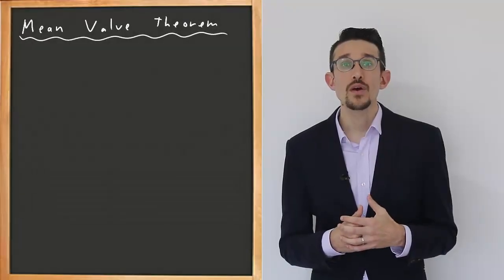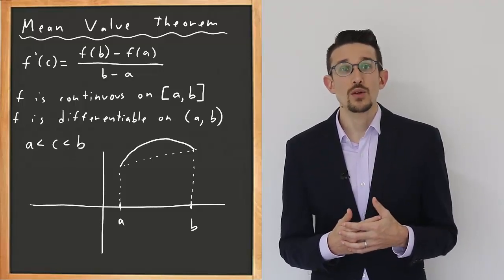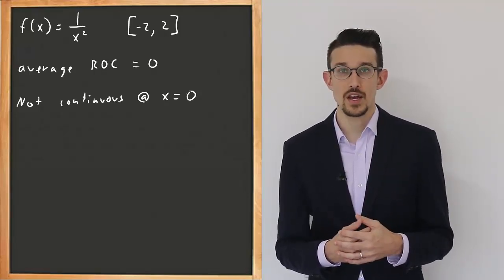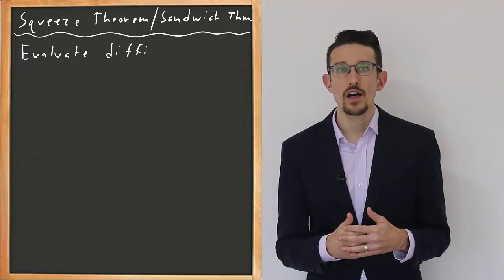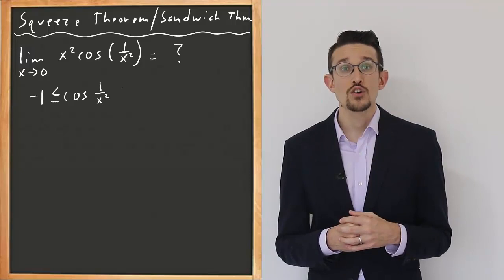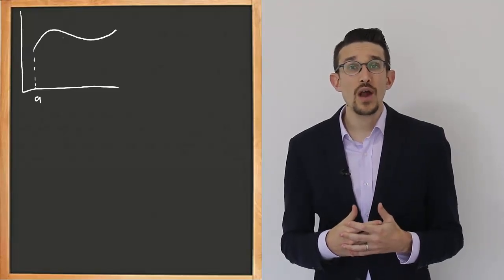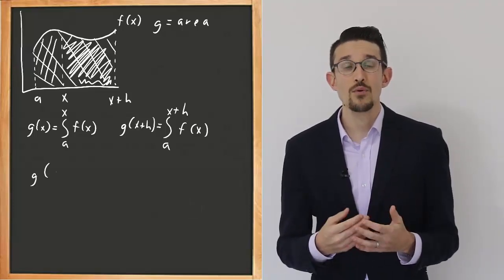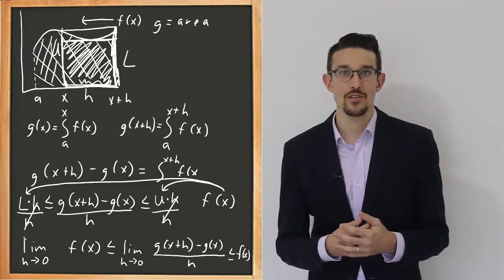Teaching the Key Theorems of Calculus Conceptually - Master Class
Today we are going to discuss some of the key theorems taught in calculus.  This class was created as part of my graduate thesis at Harvard.  We'll discuss the mean value theorem for derivatives, the squeeze (sandwich) theorem, and the Fundamental Theorem of Calculus.  We'll look at how to explain theses challenging concepts to our students conceptually, as well as how we can prove them in an accessible and valuable way.

Would you like some help teaching math more conceptually at your school? I work with schools all over the world to offer professional development for math teachers that is centered around the MATH!  When we make math instruction about building deep, conceptual understanding of math, it doesn't have to get harder every year.  I'll show you how to remove almost all the memorization from your lessons and use proofs and derivations to enhance your student's short-term, and more importantly, long-term understanding.